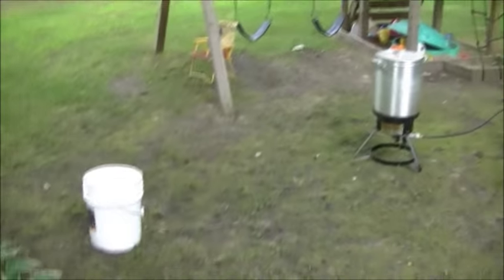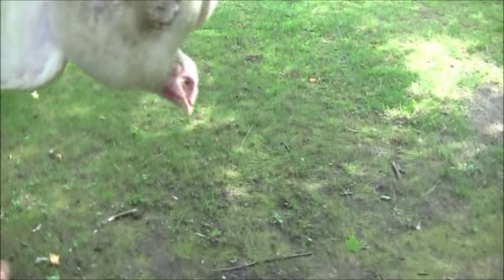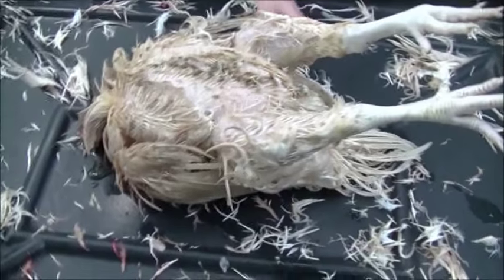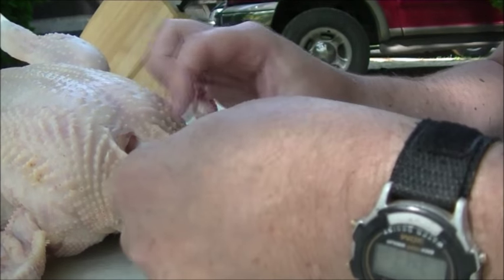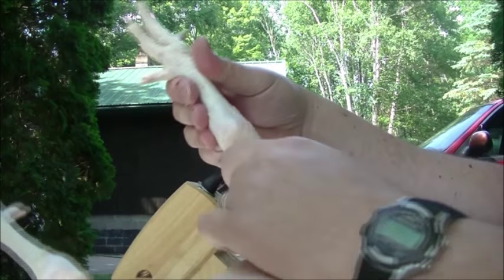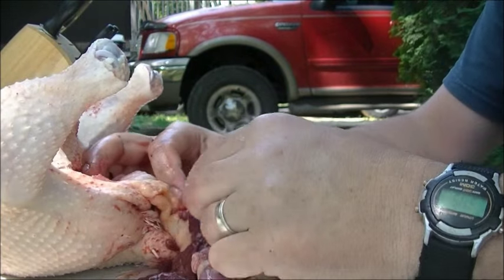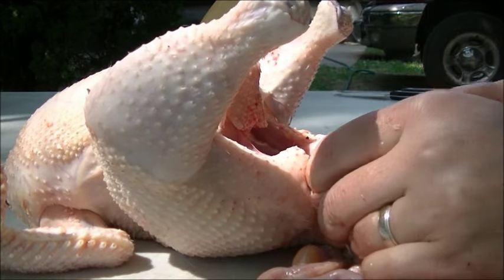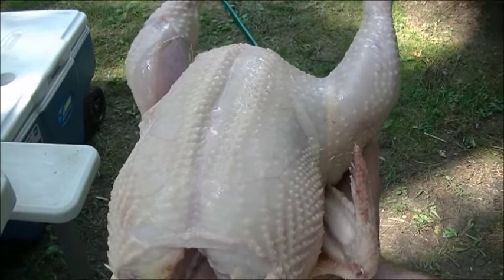How to Butcher a Chicken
Butchering the six Cornish Rock chickens that we raised for meat.  This was my first time raising birds for meat, and my first time butchering chickens.  This breed of chicken is full sized and ready to be butchered in approximately 8 weeks.  I had heard from some people that it would be an unpleasant experience.  I was ready for the worst.  I didn't think it was that bad.  The worst part for me was the plucking.   If I do it again, I will make a plucking machine.